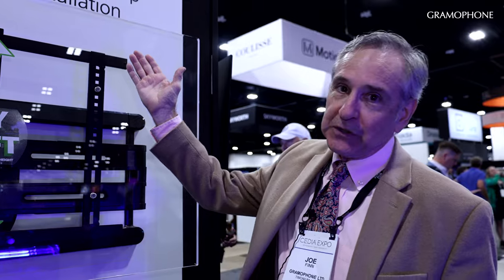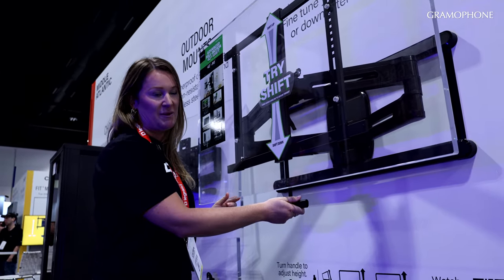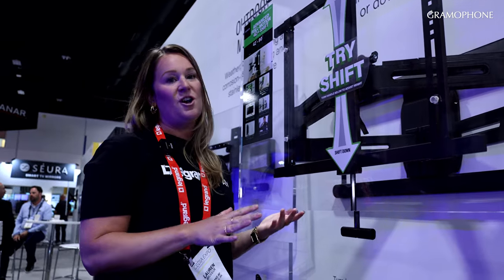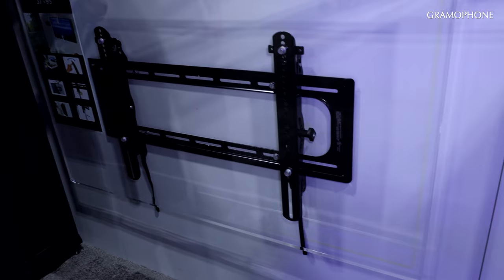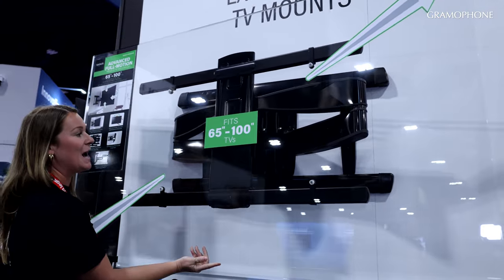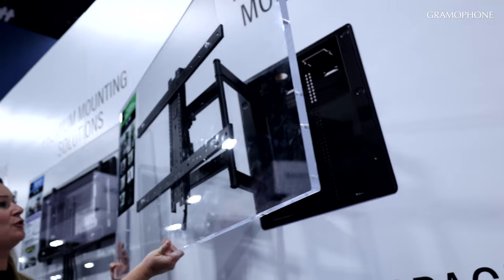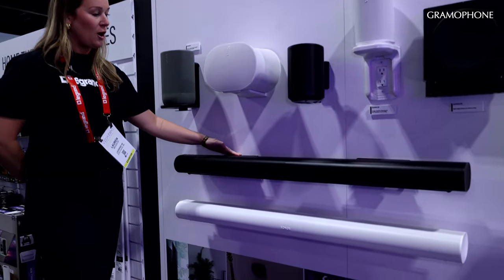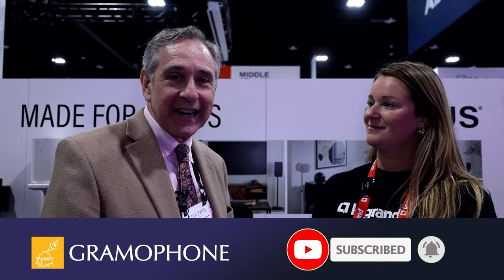Sanus Premium Wall Mounts for TV, Speakers | Gramophone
Do you want a professional looking, flush-mounted flat panel TV that pivots easily?  Or a truly well matched Sonos speaker mount? Lauren @ Sanus shows us how it's done

Topic Description
For 30+ years, Sanus has designed premium products to get the most out of your speakers, TV, and today’s latest technologies. Sanus provides the best experience through design, support, and ease of install. Sanus' cutting edge innovations include a complete selection of TV mounts, media furniture, speaker stands and mounts, racks and other AV accessories. Designed and engineered in the U.S., Sanus offers 7 day-a-week U.S.-based expert customer care and warranty backed product.

Timestamps:
00:01 Intro
00:42 Large full-motion TV wall mount for 42" - 90" TV's
02:09 Full-motion outdoor TV mount
03:04 Large full motion mount figures up to 140" TV's
03:43 Full motion in-wall TV flush mount w/ storage for Apple TV / Roku box
04:39 Sanus partnership with Sonos, great speaker mounting brackets
05:05 Sanus strands for Sonos speakers
05:12 Outro